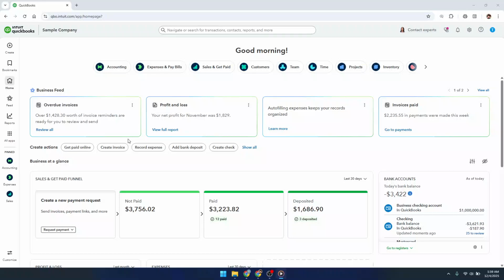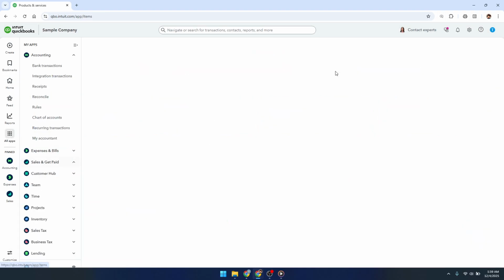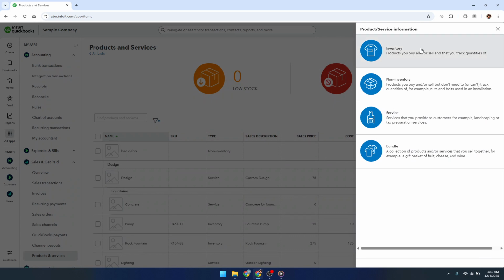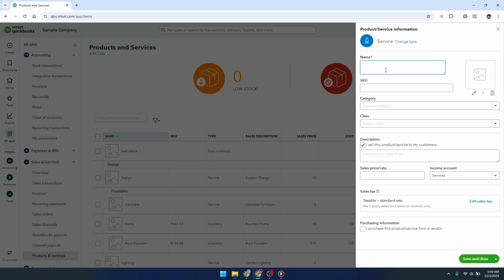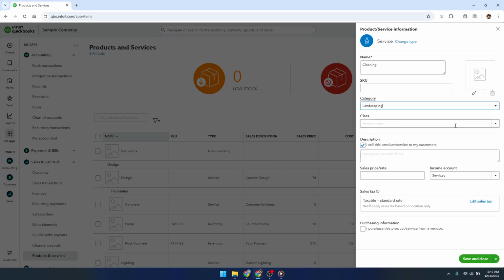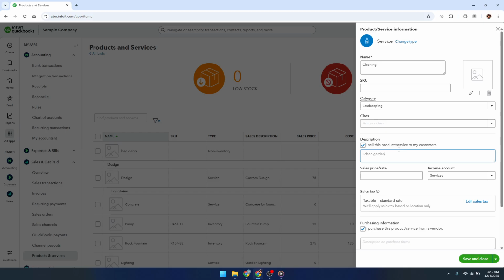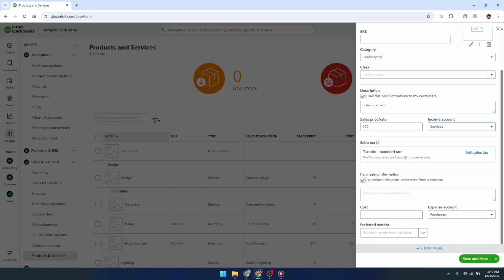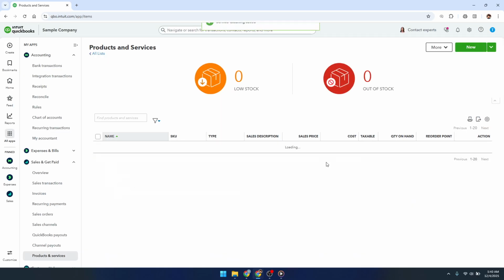How To Set Up Service And Non Inventory Items In QuickBooks Online [2026 Guide]